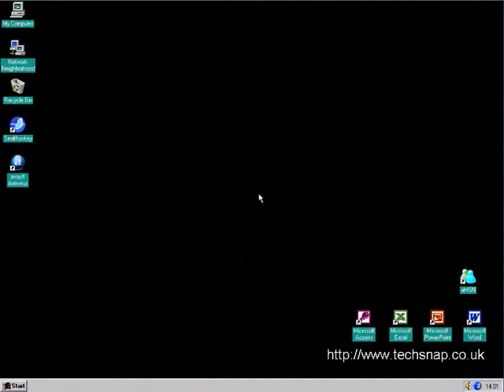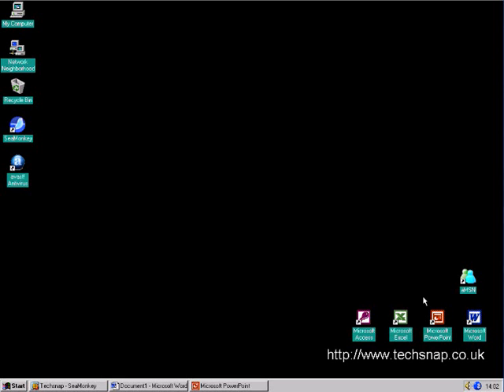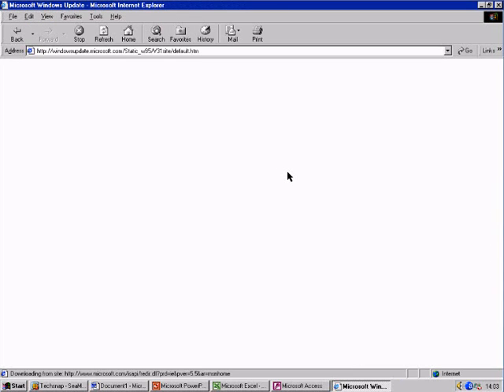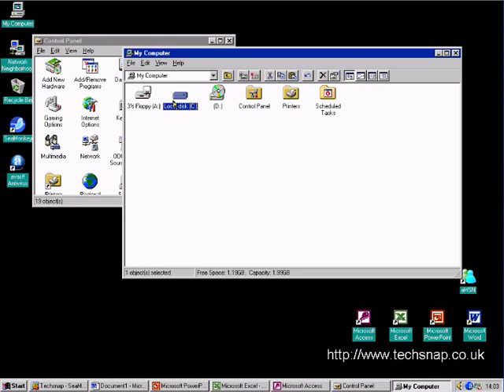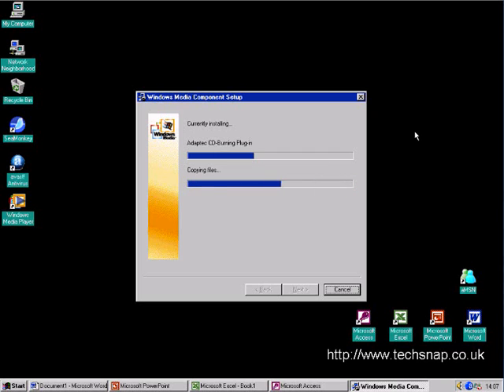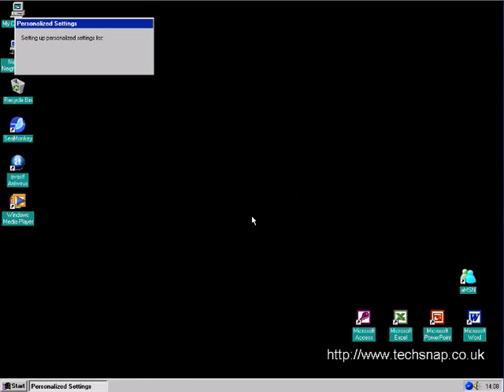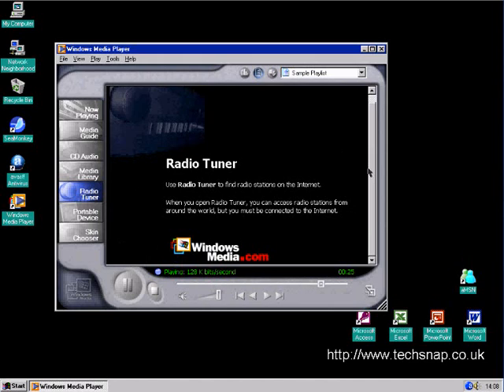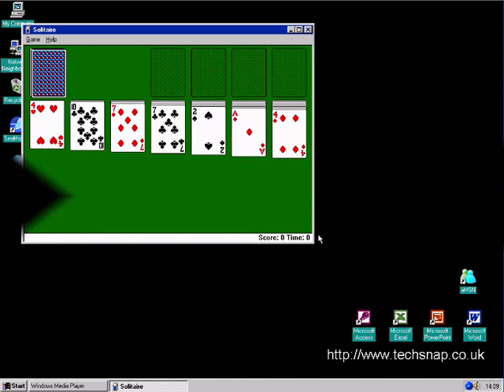Windows 95 in 2009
Using Microsoft Windows 95 in 2009. Basic office programs, web browsing, IM etc.